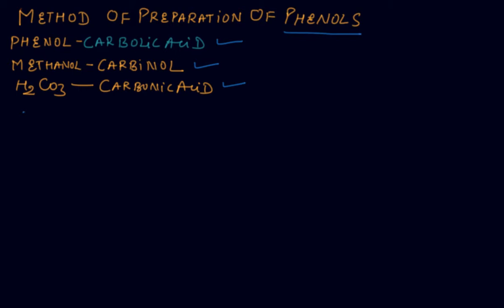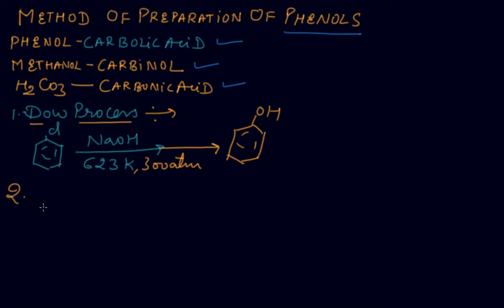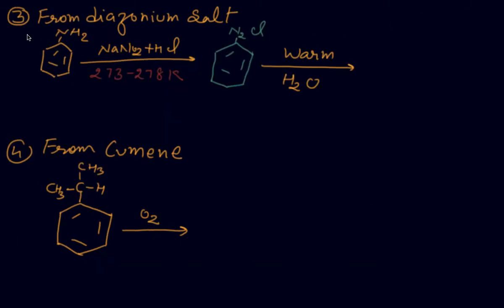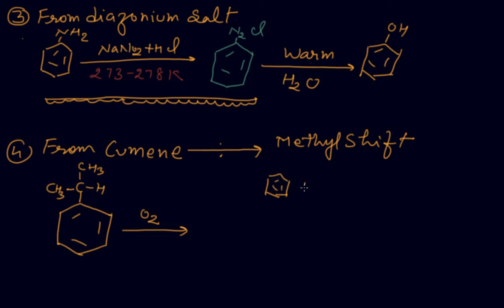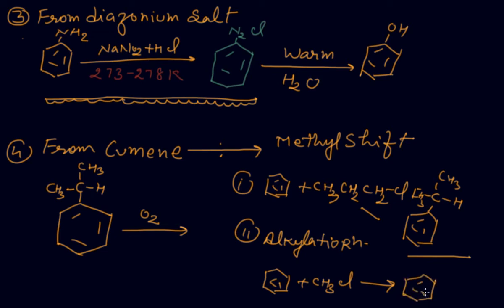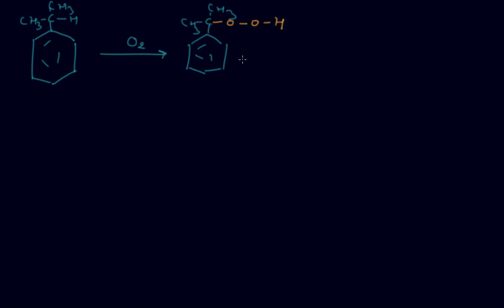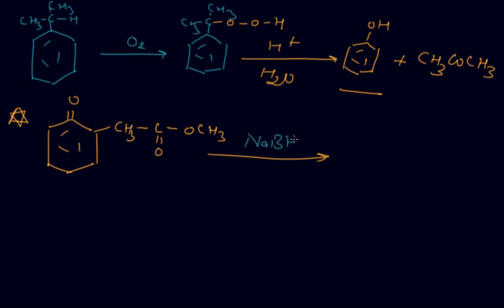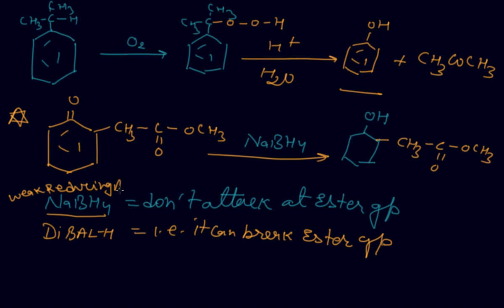Preparation of Phenols | Class 12 Chemistry Alcohols Phenols and Ethers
Preparation of Phenols | Class 12 Chemistry Alcohols Phenols and Ethers by Rajesh Chhabra